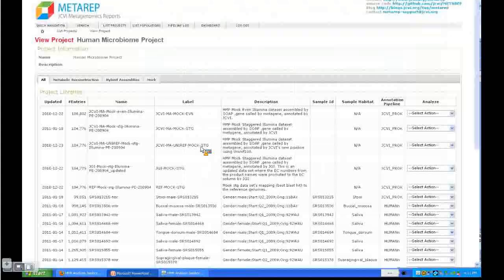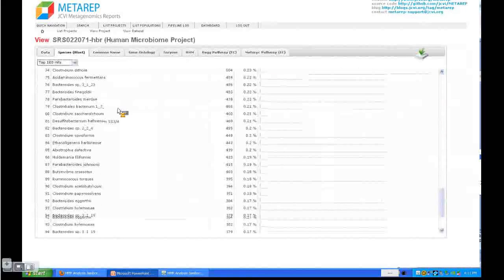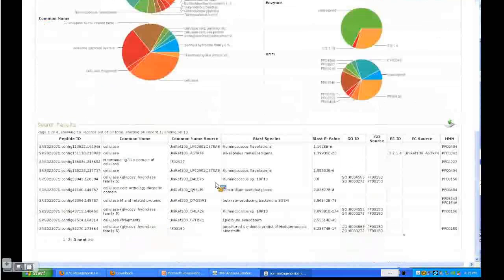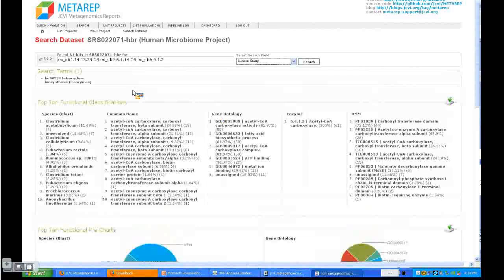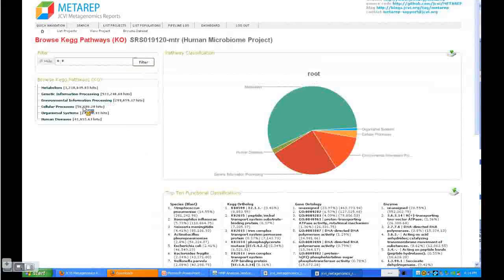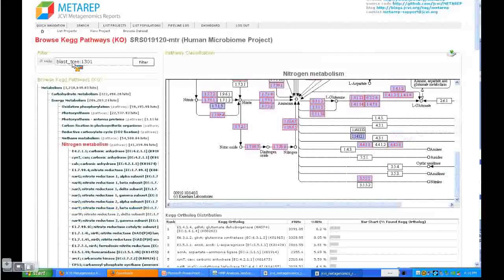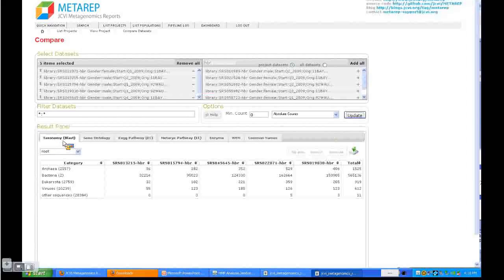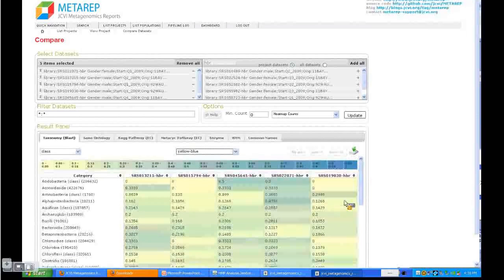METAREP Human Microbiome Project Virtual Jamboree Tutorial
Tutorial of JCVI METAREP tool (JCVI Metagenomics Reports). This was presented at the Human Microbiome Project (HMP) Virtual Jamboree by Johannes Goll on January 19, 2011.